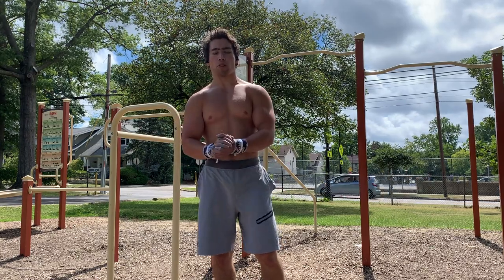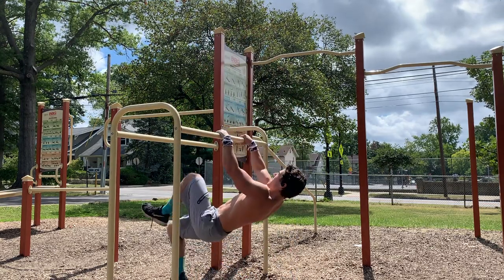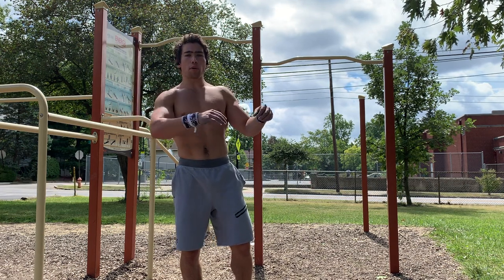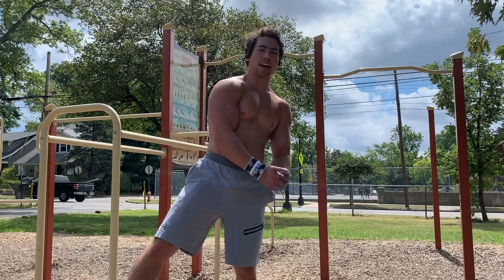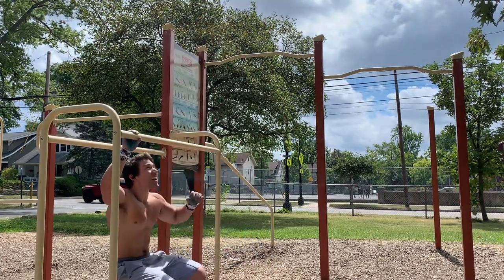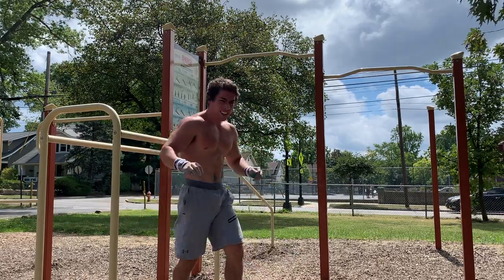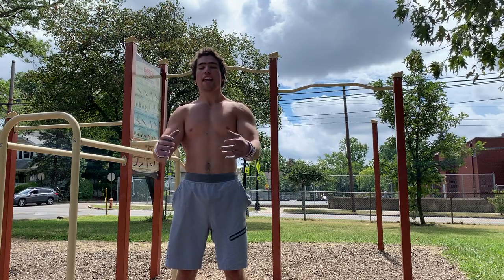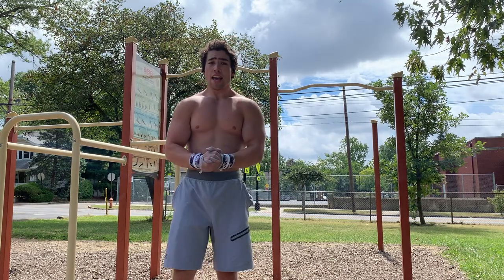The Front Lever Made Easy (Front Lever Tutorial)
The highly anticipated front lever tutorial has arrived!! In this video, I share my top 3 exercises to learn the front lever. These exercises should be trained alongside the standard front lever progressions. I would recommend dedicating the first 30 minutes of your workout to training for front lever. You can train for front lever as often as you'd like. When I was learning, I trained it every single day, but 4-5 times/week is a nice sweet spot. Please let me know down below if you have any tutorials that you'd like to see.

Song
Pokemon D/P/Pt Battle Hall LoFi Remix by Lopo Bunny